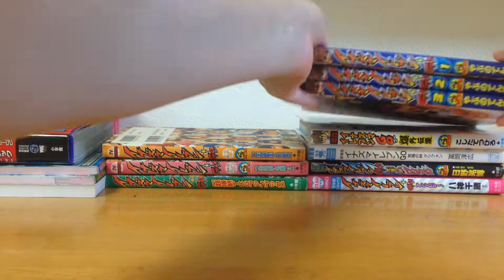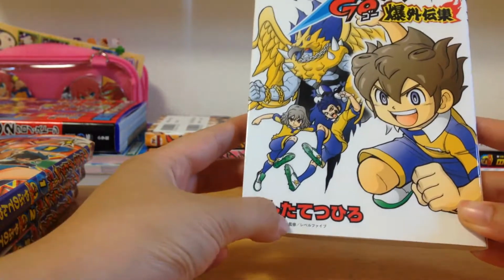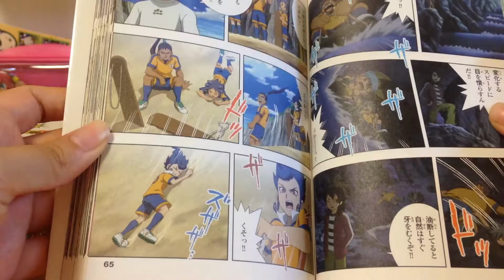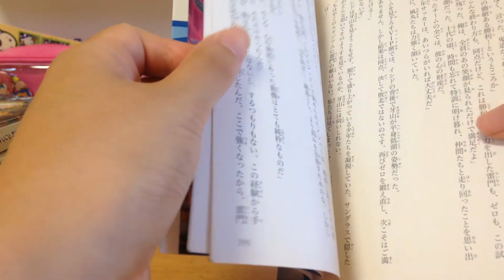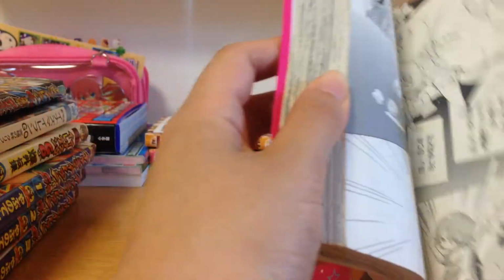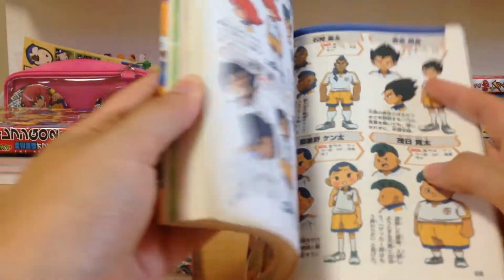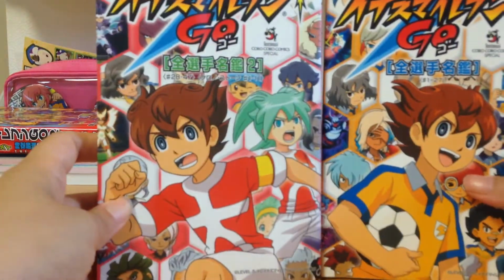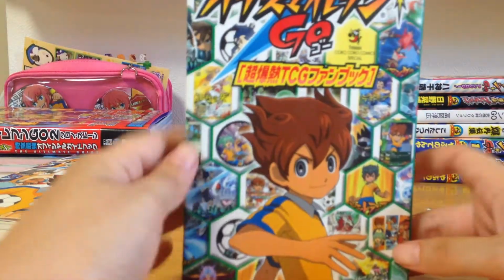INAZUMA MERCH REVIEW: MANGA AND BOOKS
I got cut off at the end but I'll include the last three books in a separate video! This was my first video so I have a lot to improve on but it was fun to make it : ) Sorry it's so long!

PRODUCTS REVIEWED:

Inazuma Eleven GO Manga
Volumes 1-2 - Holy Road and Bonds Gryphon
Volumes 3-5 - Chrono Stone
Volume 6-7 - Galaxy

Price before shipping: 400-500 Yen
Set Price: 2000+ Yen

Inazuma GO Exploding Side Story Collection
Holy Road
Chrono Stone
Galaxy

Price before shipping: 400+ Yen

Inazuma Comic Anthology

Inazuma Bonds Gryphon Manga
Price before shipping: 700+ Yen

Bonds Gryphon Novel
CAN'T FIND ON AMAZON JAPAN - PM IF INTERESTED

All Players Directory
Price before shipping: 600+ Yen
Raimon - Akizora Challengers
Hakuren - Protocal Omega